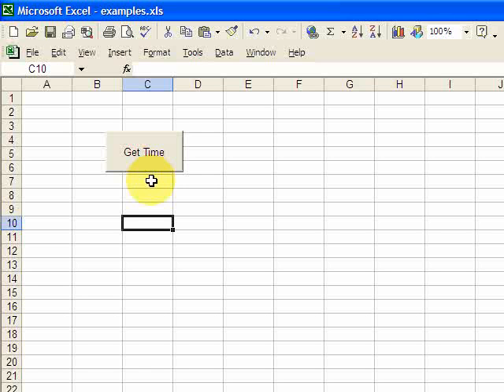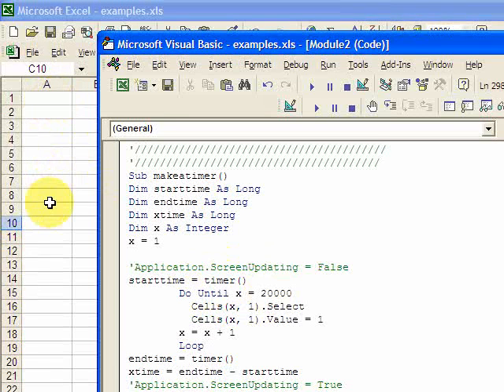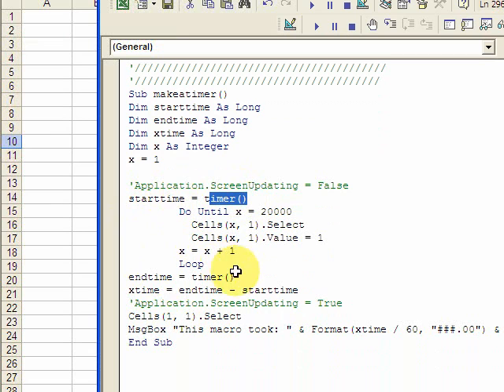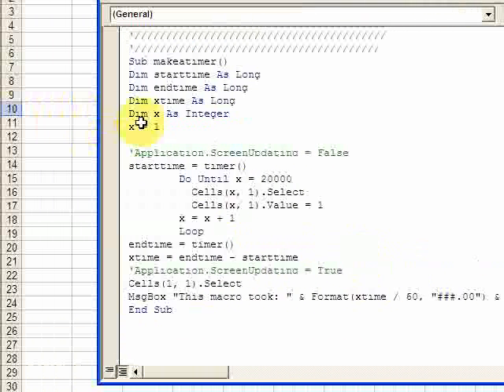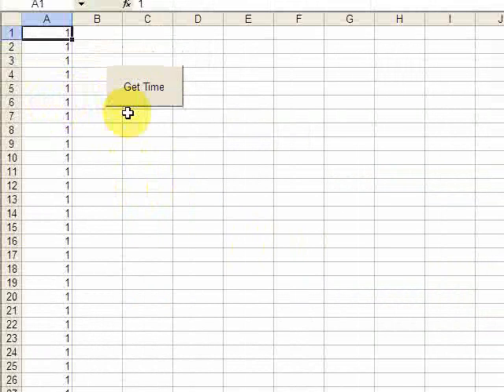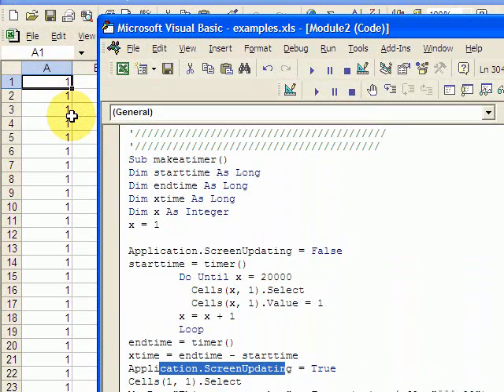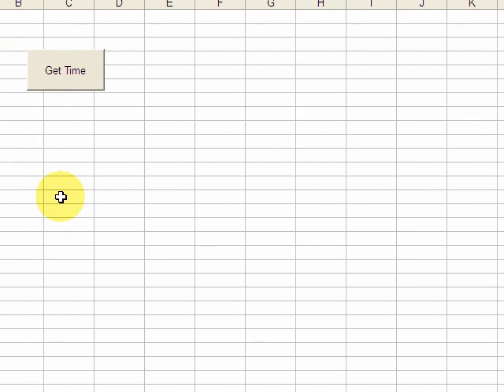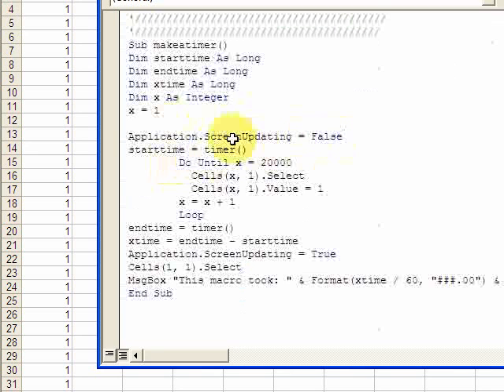Excel VBA TIME & SPEED UP YOUR MACROS - Download files at ExcelVBASql.com!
Use Timer() and Application.Screenupdating add a timer to your macros and give them speed.